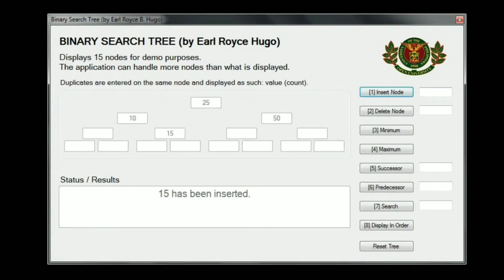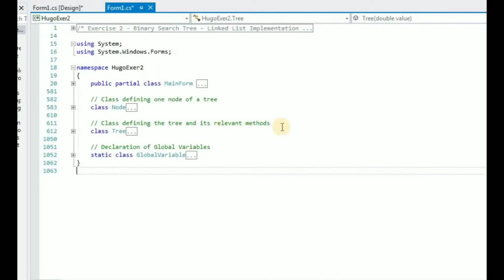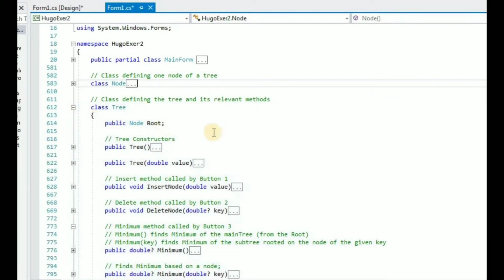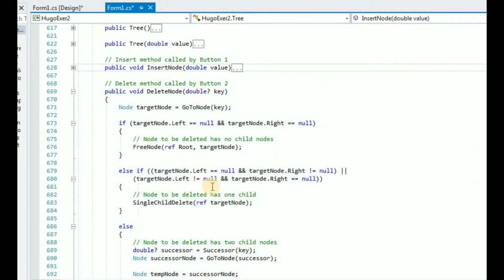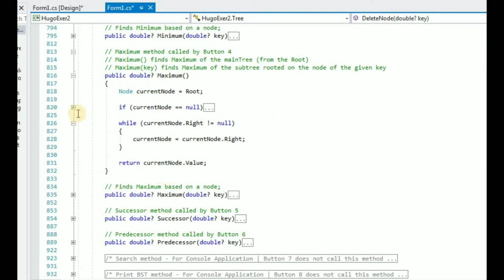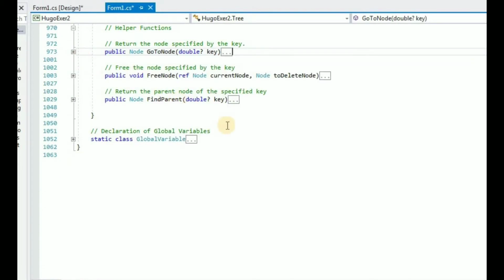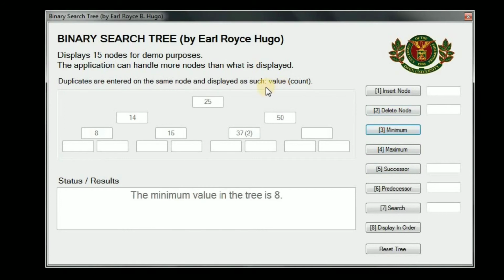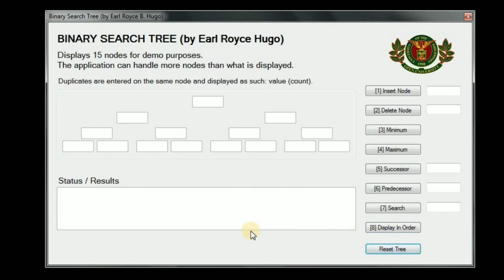C# | Binary Search Trees (Linked List Implementation)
C# | Microsoft Visual Studio | Binary Search Tree | Linked List
For CMSC 204 - Data Structures and Algorithms

My video shows applications written on C# to demonstrate basic operations on Binary Search Trees (implemented via Linked List). The operations covered are:
(1) Inserting a Node
(2) Deleting a Node
(3) Finding the Minimum
(4) Finding the Maximum
(5) Finding Successor of a Node
(6) Finding the Predecessor of a Node
(7) Searching a Node
(8) Printing the Nodes (Inorder)

Tools:
- IDE: Microsoft Visual Studio.
- Screen Recording: Free Cam 8.
- Audio Recording: Audio Evolution Mobile.
- Video Edit: PowerDirector

Additional Notes

I’m sharing additional notes to highlight items that might not have been evident in the 5-minute video.

Buttons

There were 8 options required for the exercise, which I implemented using Buttons in Windows Form.

- Buttons 1 to 6 call matching methods in my Tree class.
- Button 7 (Search) does not exactly call a similar “Tree.Search(key)” but it calls a helper function called GoToNode in an attempt to go to the target node specified by the value.
- Button 8 (Display) also does not a call a “Tree.Display()” method. The Inorder recursion is maintained within the button definition itself.

Helper Methods

I created helper methods in my tree implementation to help with my main methods.

- GoToNode(double? key). This method attempts to go to a node defined by the key and returns the node. If it returns null, then the key does not exist. If it returns a node, then it is found. This method is used multiple times to verify if the node exists before performing any action – Delete (it cannot delete what’s not there), Successor, Predecessor, etc.
- FreeNode(ref Node currentNode, Node toDeleteNode). This recursively finds the node and makes the node null.
 - FindParent(double? key). Given a value of a node, this method looks for the parent of the node (and returns the node). This simplifies finding the parent given a node. What this actually does is call GoToNode of the specified key and returns its .Parent if it exists.

Demo Tree Display

This display was not required but I felt that it was a natural next step when using visual Windows Forms.

- I created a placeholder for a 15-node perfect binary tree, but the application can actually handle more nodes than what is displayed.
- Because I’m just working with predefined boxes the code to actually put the value in the box was not complicated. Basically, what it does is assign specific parts of the tree (e.g. Tree.Root.Left.Left.Right, etc.) to its appropriate location (e.g. textBox8, etc.)

Reset Button

The reset button was not a required function. Since I have a display, I also needed a way to clear the display. The reset button calls two methods (within the main form).

- Reset (). The Reset method performs a Postorder recursion to delete each node of the tree. This clears the tree, but not the display.
- ResetDisplayTree(). This clears the entire tree display by assigning “” to each textbox. Performing this alone does not clear the actual tree (just the display).